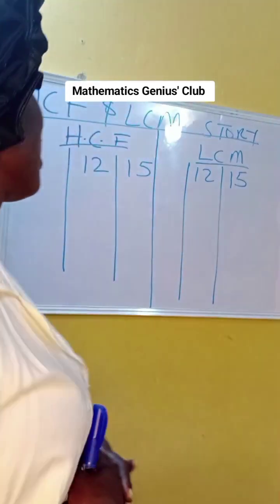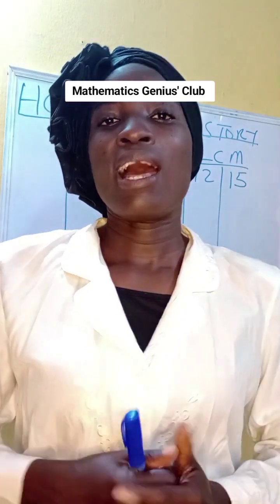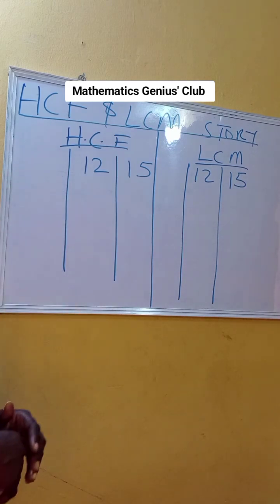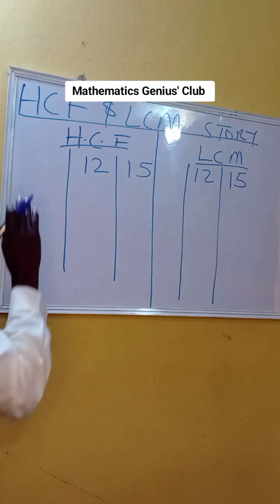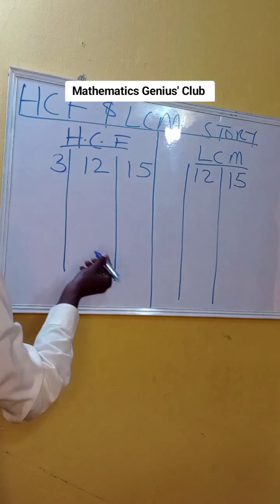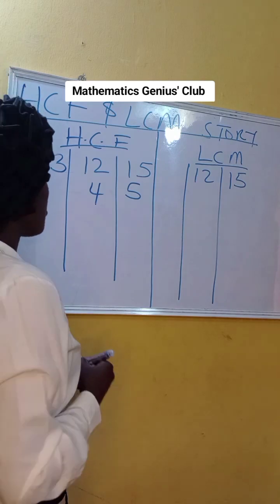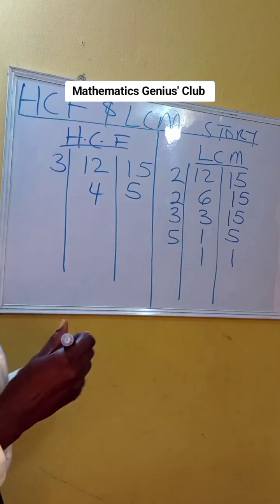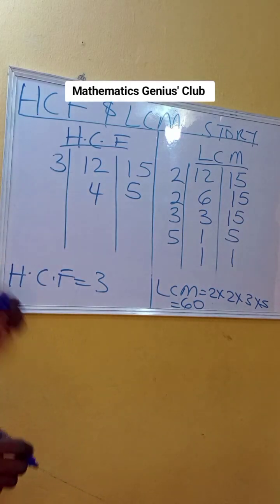Mathematics Genius' Club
Hello friends!!!
To become a Mathematics Genius in a short while, do these 3 things:
1) Watch my videos.
2) Enroll for my comprehensive classes.
3) Order for and study my ebook, Foundational Mathematics volume 1 by Deborah Dickson.